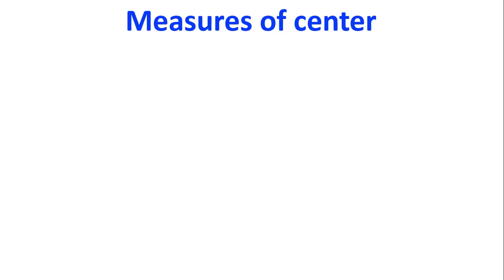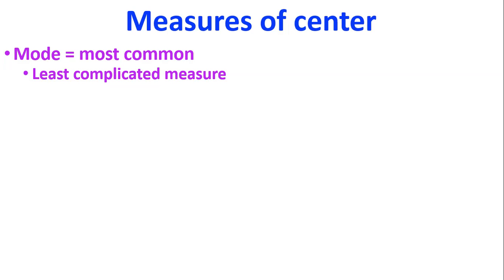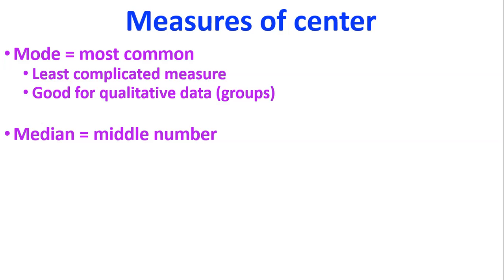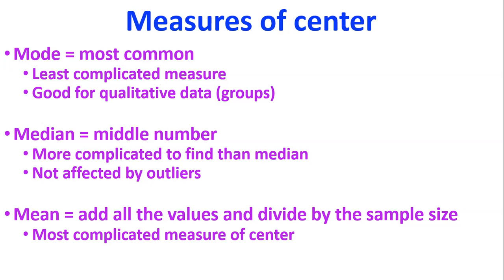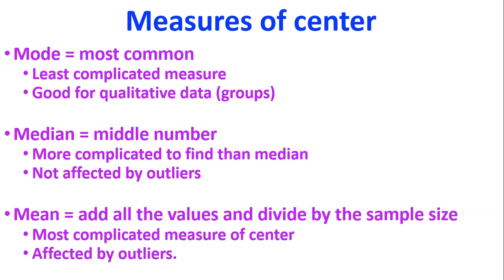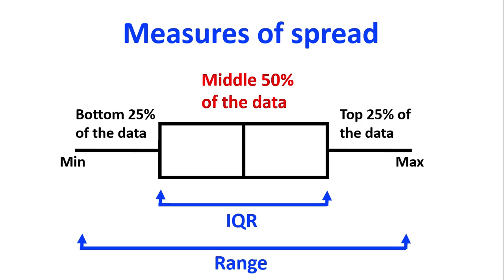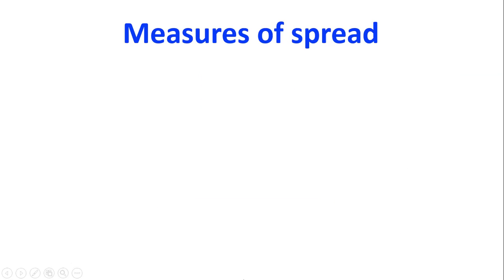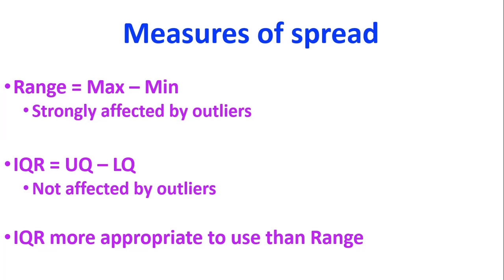Multivariate Analysis: measures of center and spread